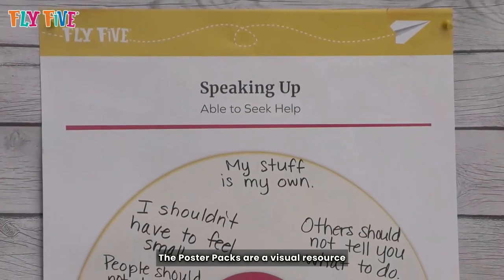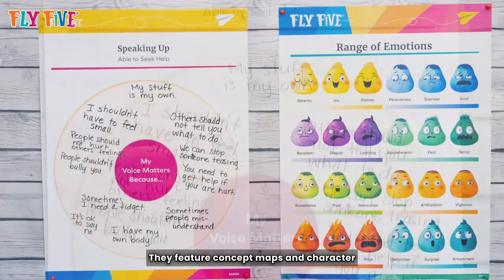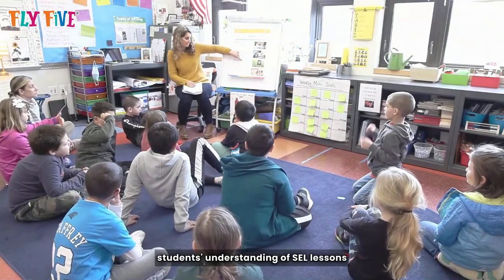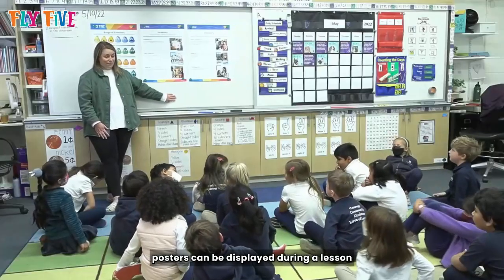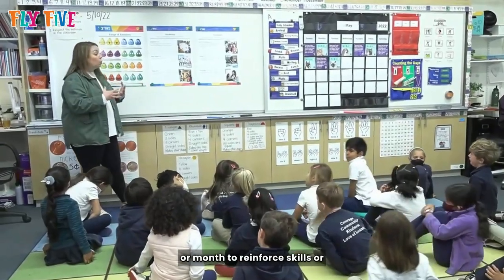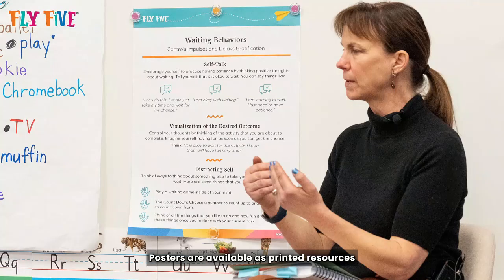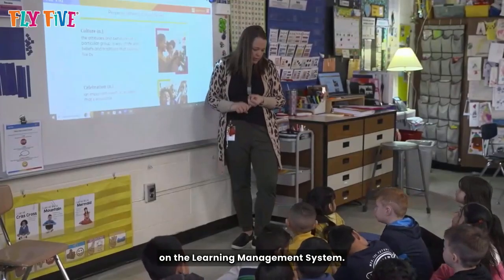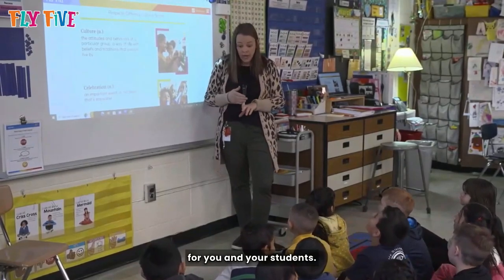Poster Pack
Fly Five’s Poster Packs for kindergarten through second grade are interactive resources available in both digital and print. Watch this video to learn more about how Poster Packs benefit the classroom.